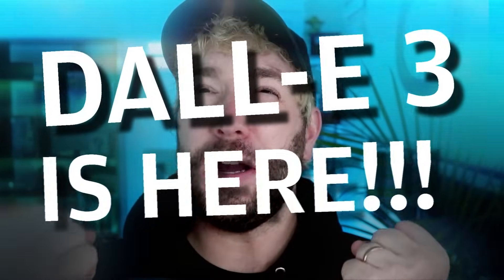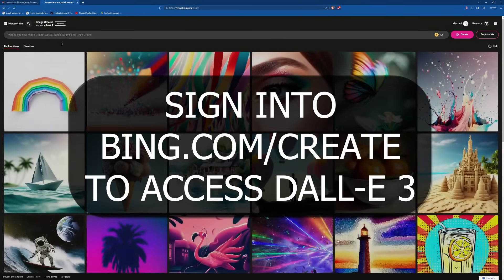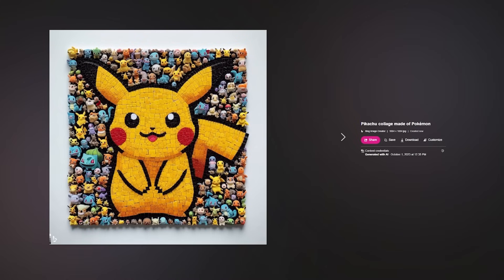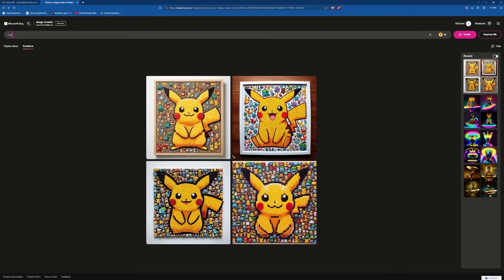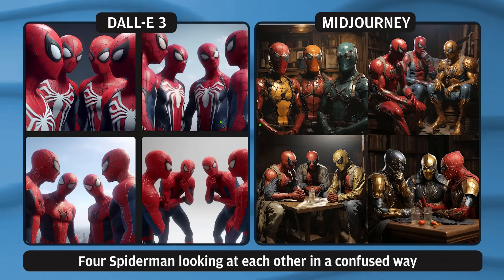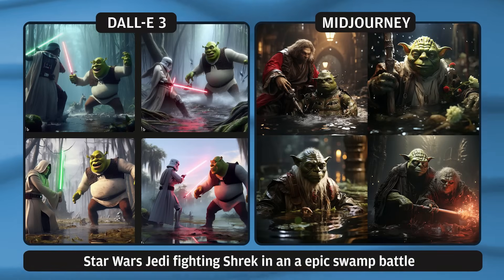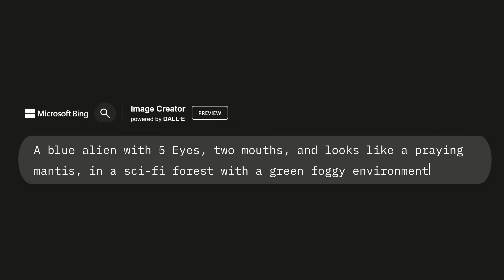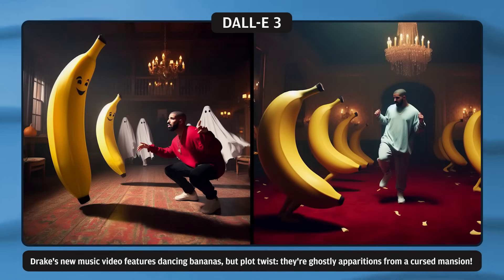Access Dall-E 3 Early and Review!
In today's video, we're diving deep into how you can get early access to Dall-3, the next big thing from OpenAI. Whether you're a developer, AI enthusiast, or just curious about what the future holds, this video is for you.